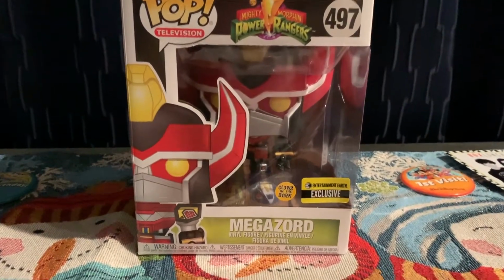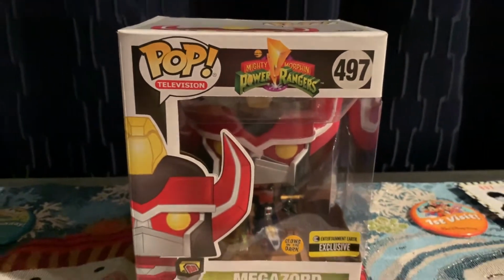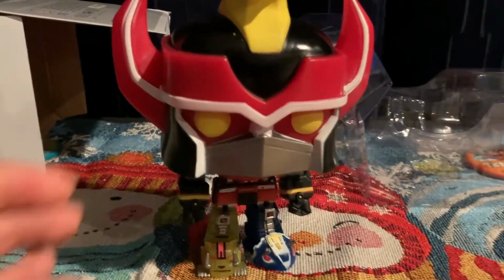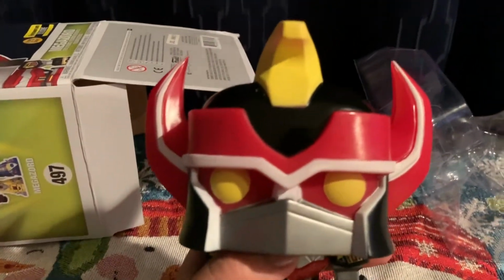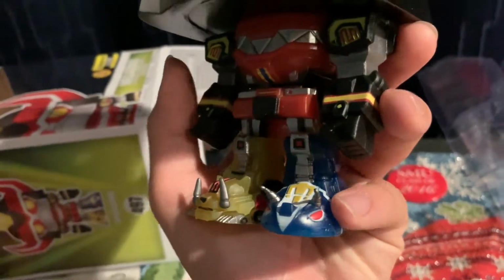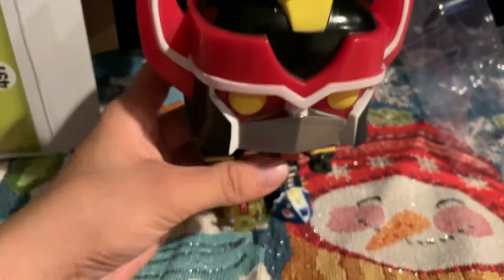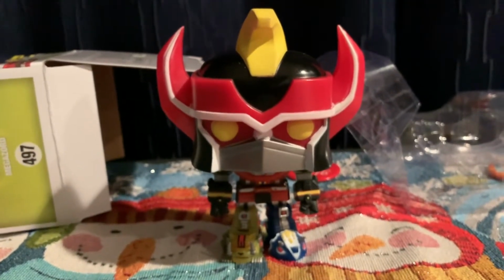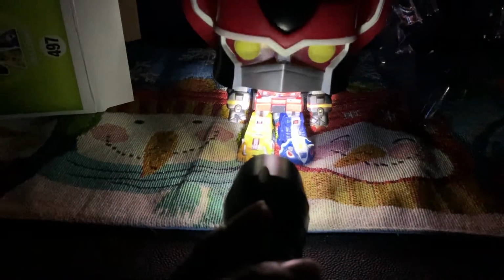Megazord Funko Pop Review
Took a while but Megazord is here and its glow is pretty cool!